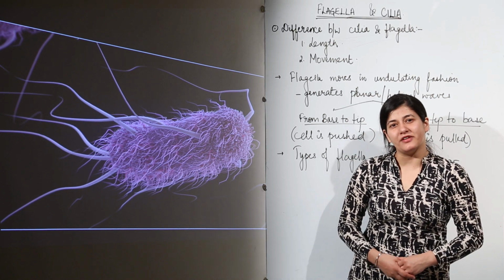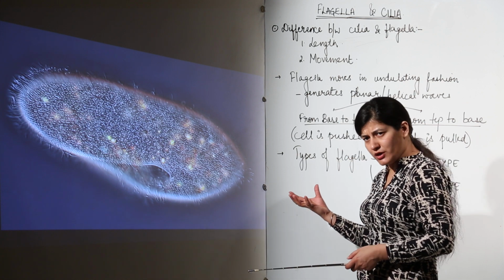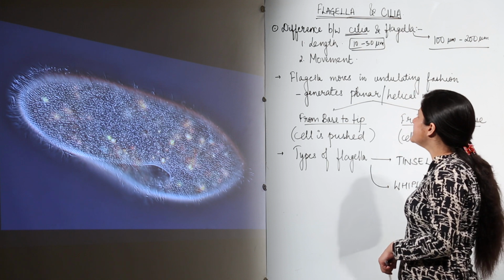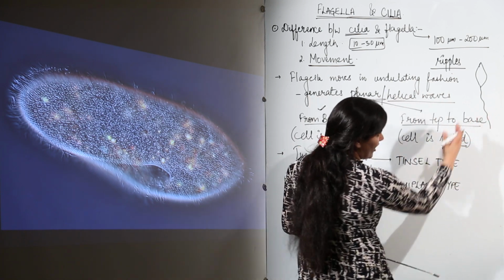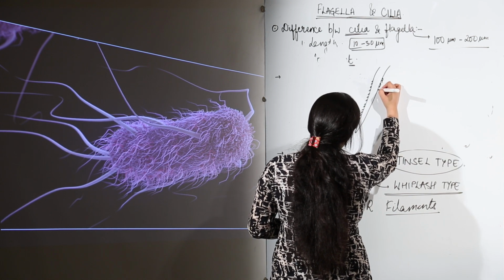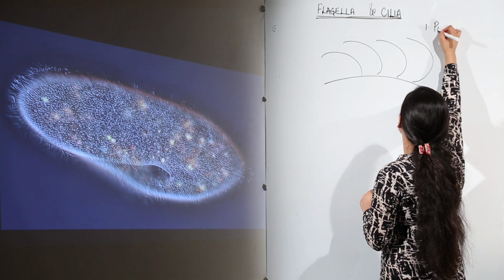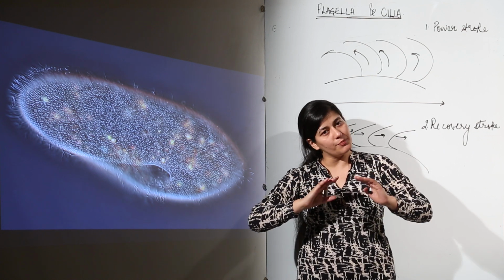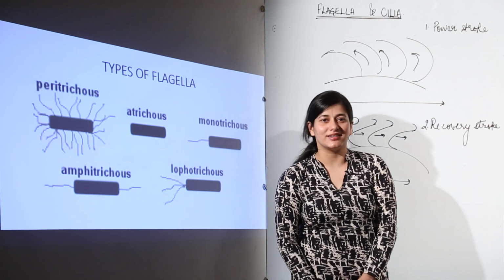CBSE CLASS 11 BIO | UNIT 3 | CELL STRUCTURE & FUNCTION | 14 flagella & cilia l L22